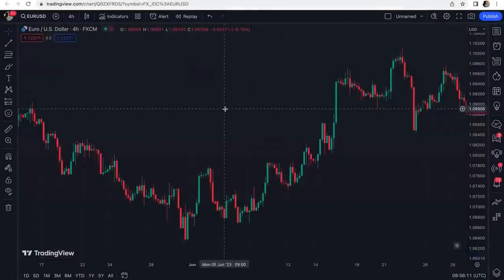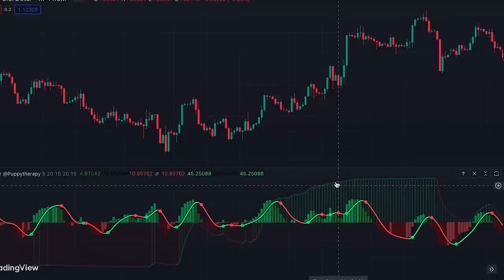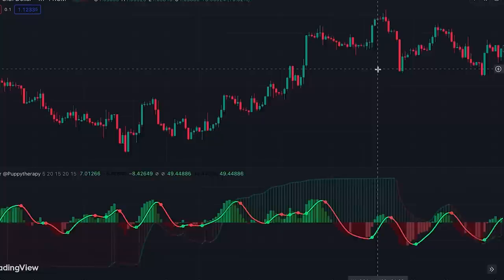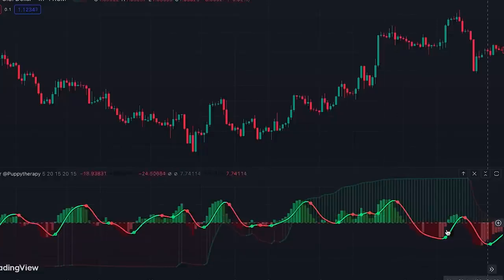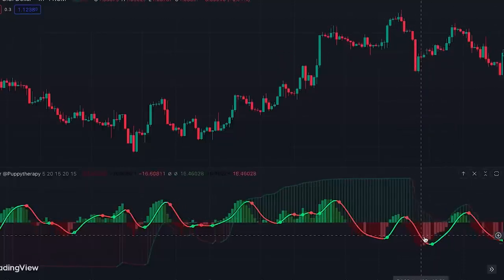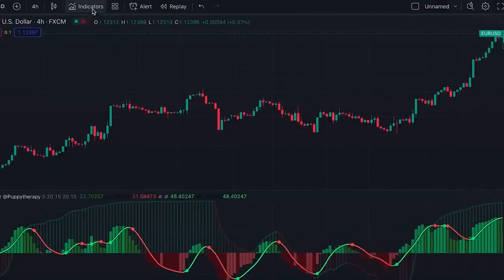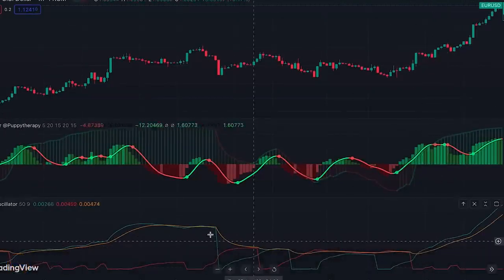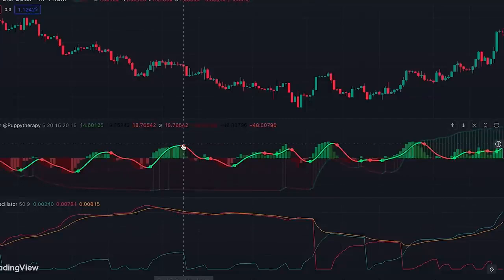The Most Accurate Buy⧸Sell Signals From BRILLIANT Indicator in TradingView !